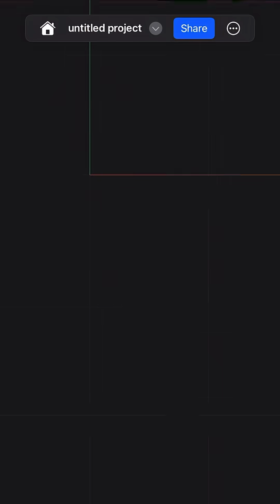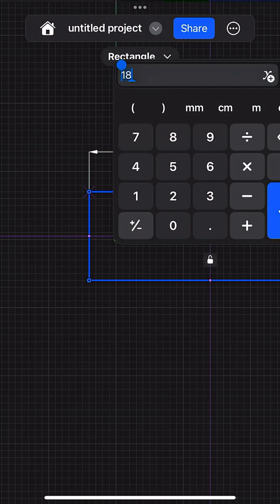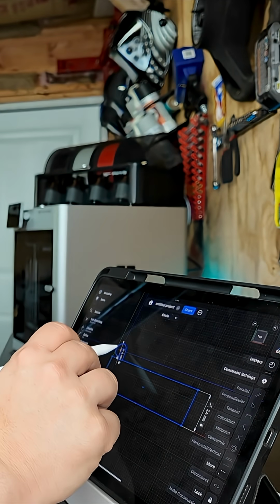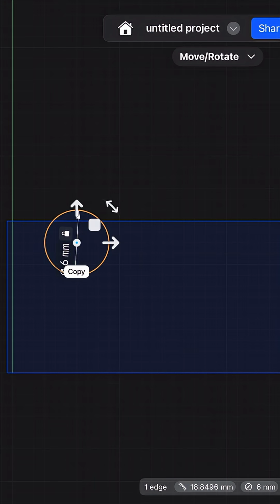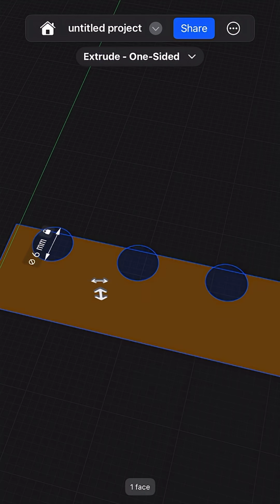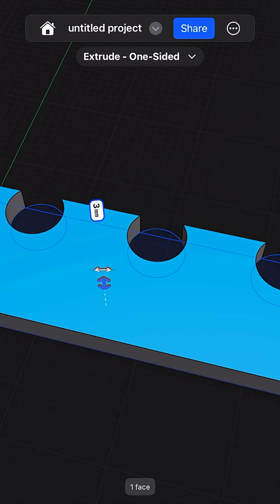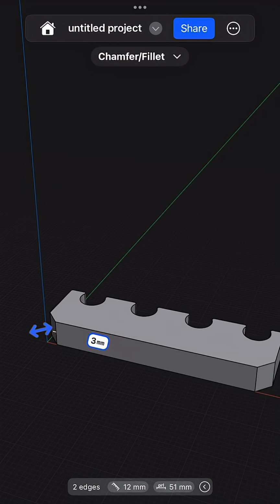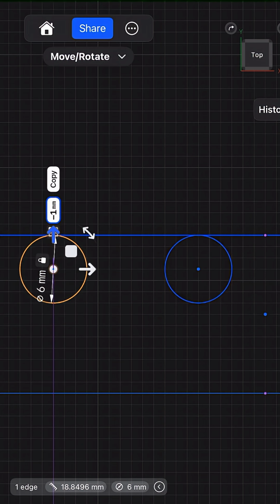How to Make Your First Custom Car Part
✅ BUILD Today w/FULL Design Guide, FREE Radio Delete Plate Printable model , and Deep Dives

If you love building things at home SUBSCRIBE  and check out the rest of the channel, "It's all about the build" and thanks to Bambu Lab for sending us the X1C to try out.

We assume no liability for anything you choose to do to your home, car, or self after watching one of our videos. Working on your home, car, or self and using any information from these videos should be done at your own risk.